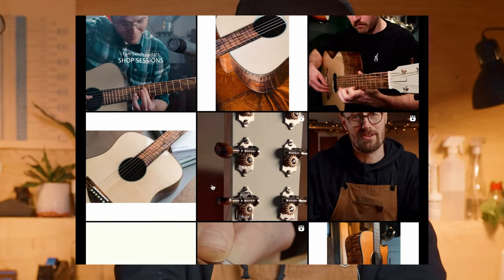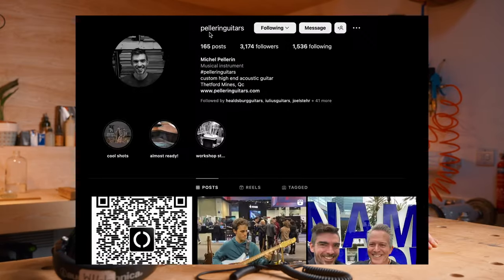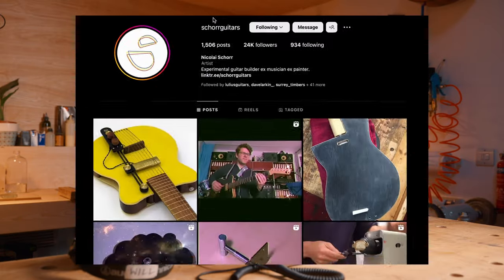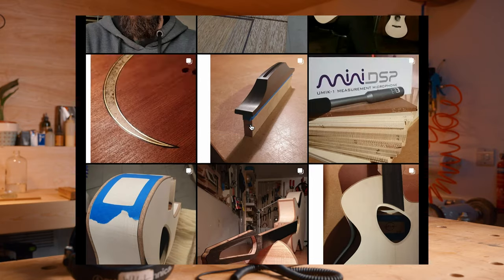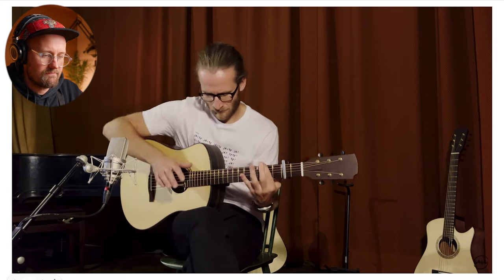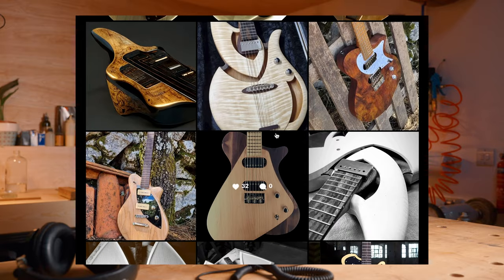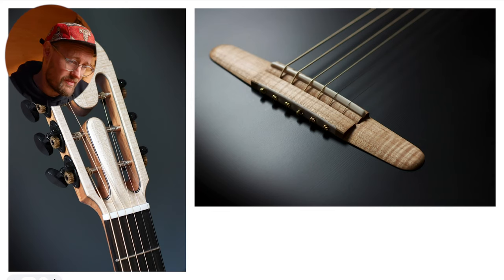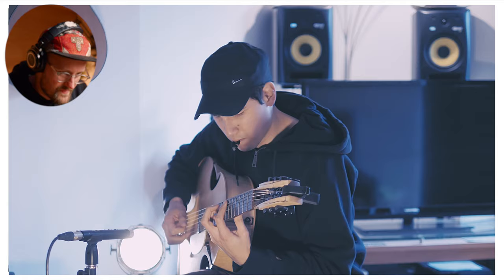REACTING TO YOUR GUITARS!! (our best video yet?)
Hope you enjoyed this one! Remember to show some love to all the amazing builders featured x

Bio:
Tom Sands is a luthier renowned for creating some of the most responsive guitars in the world. Since apprenticing for Ervin Somogyi, Tom has taken his talents to North Yorkshire, building custom acoustic guitars from the Tom Sands Guitars workshop. Join the community here, we love ya x